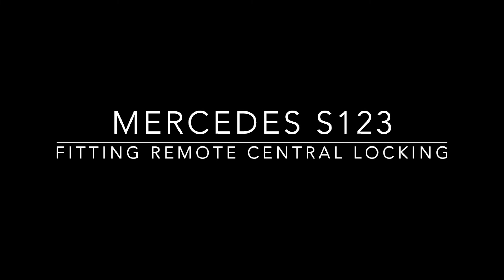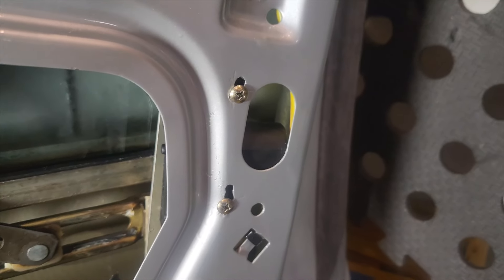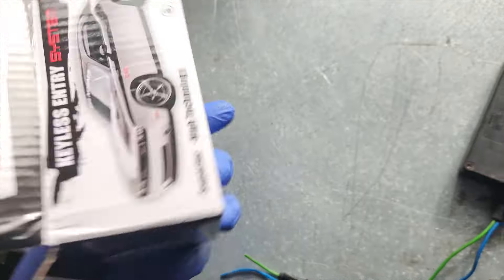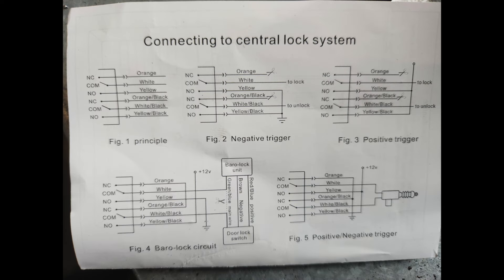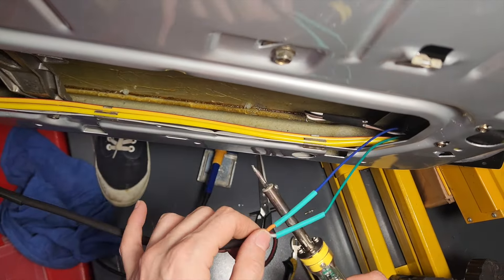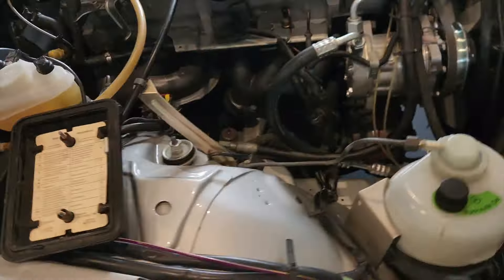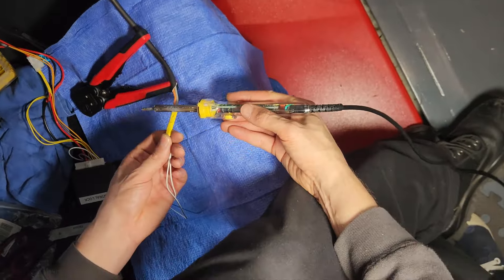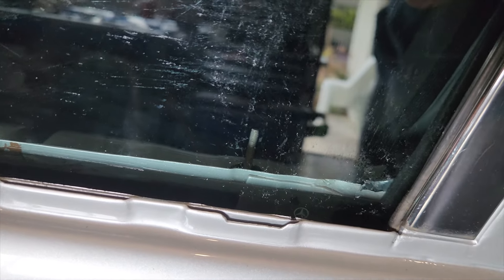Mercedes S123 - fitting remote central locking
Although our 123s have wonderful vacuum locking, use of a remote simplifies entry, without the need for a key (which may no longer fit or has been swapped).  This is how I fit remote locking to my wagen restoration with the help of MMWA (see his channel for in-depth 124 and 210 focused content).  It requires two units, an actuator and a central remote unit which can be bought for about $20 each.  There is actually not much to this, and it was about 1-2 hours work.  Disconnect the battery whenever playing with electrics!  There also isn't actually too much wiring to do 1)remote unit to fuse block for continuous power, 2)remote unit earth, 3)remote unit control to slave actuator in the front drivers door.  A tip is to find the remote unit with the simplest and smallest controller (the one I got has quite large remotes).